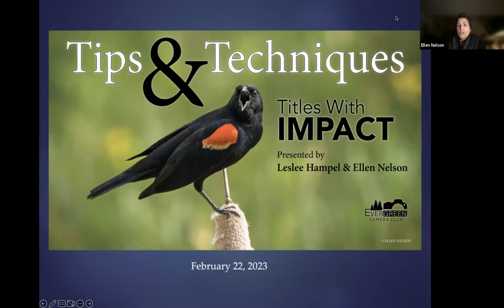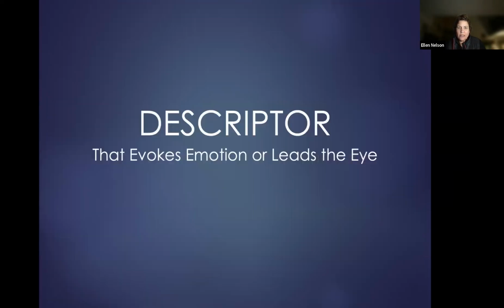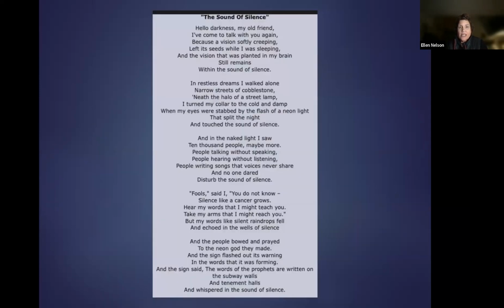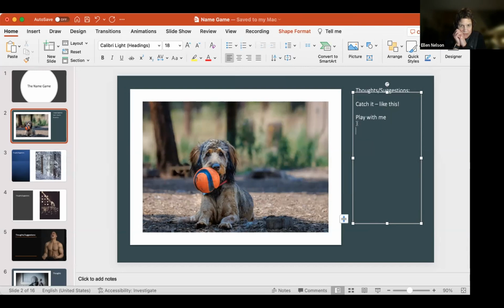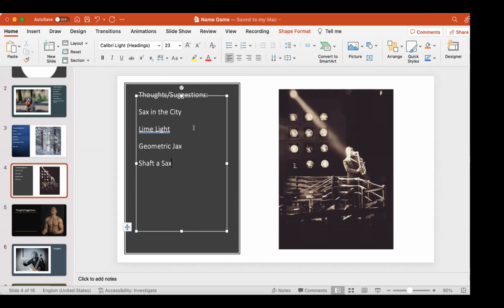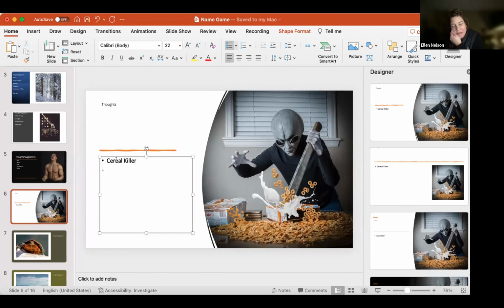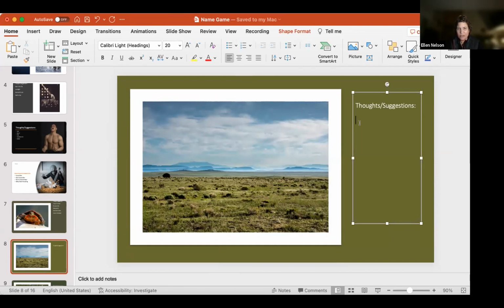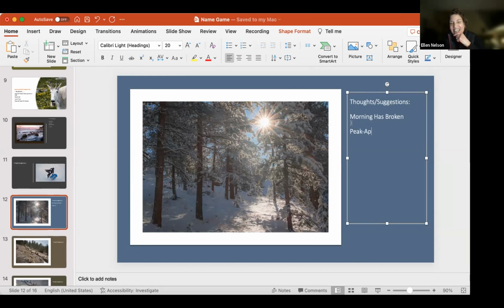Whats in a Name? with Ellen Nelson & Leslee Hampel